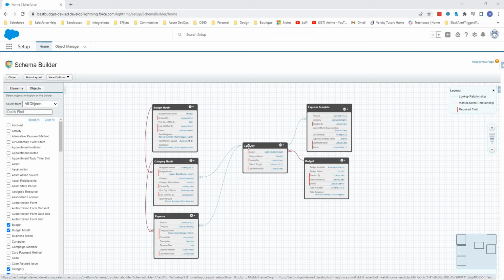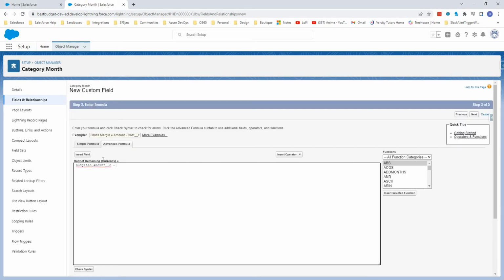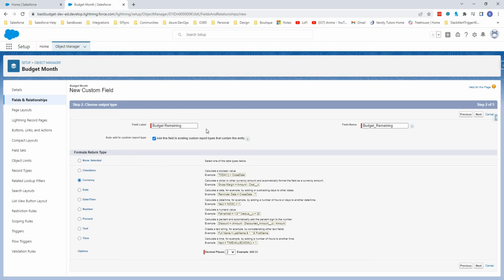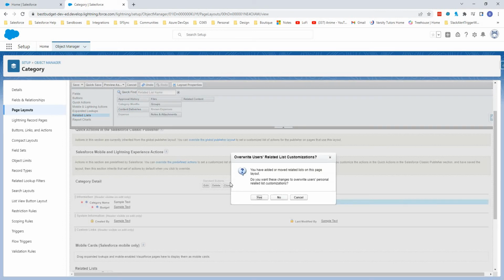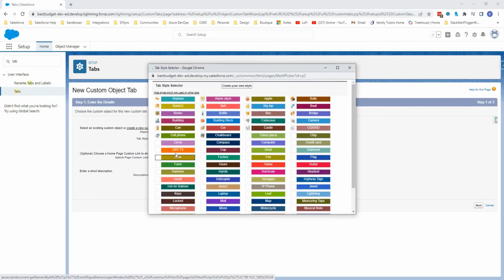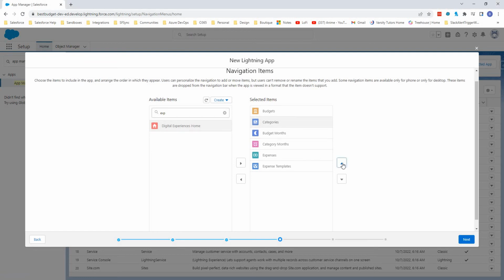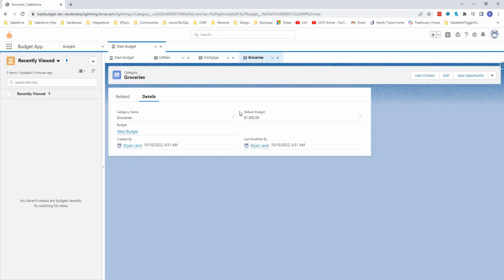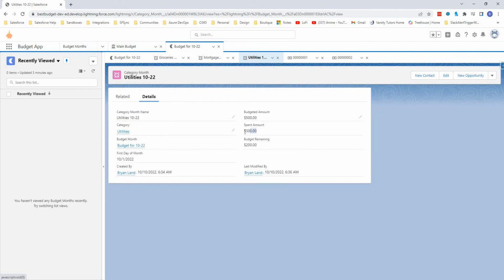Build a Custom Budget App in Salesforce!! Part 2 - Layouts and Lightning App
Follow along with me as I build an entirely custom budgeting app in Salesforce using the out of the box declarative tooling! If you're looking to build or enrich your Salesforce career, this is a great place to get hands on and learn!

This is the second video in the series, original presented at the St. Louis Salesforce Users Group's Salesforce Saturday meeting! It covers the second half of what we did in the first session on 9/3/2022.